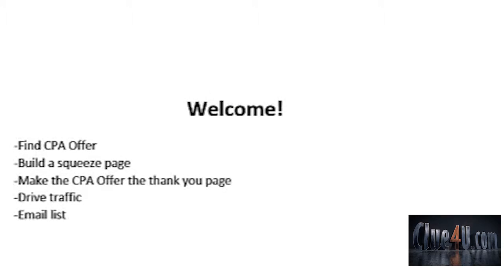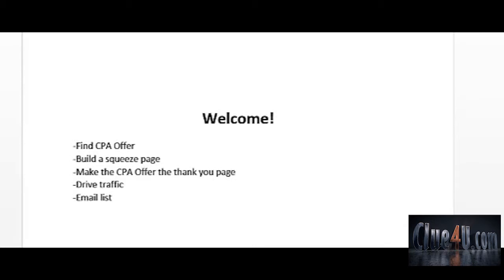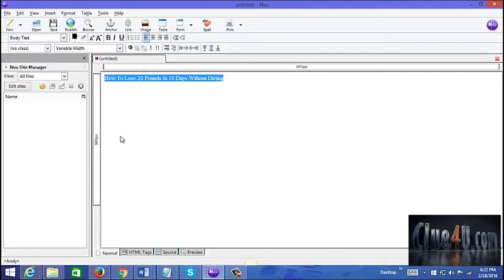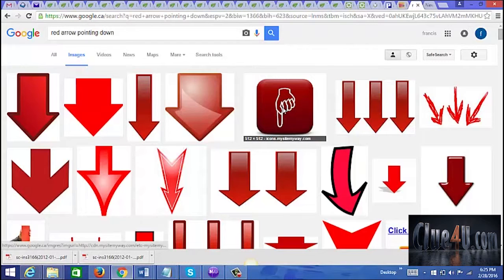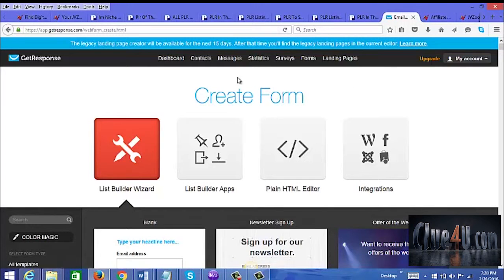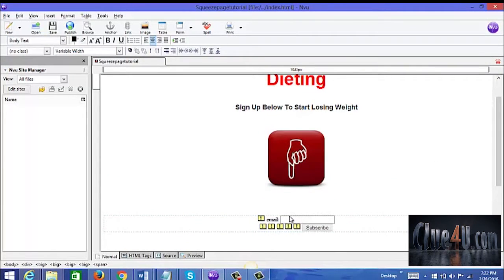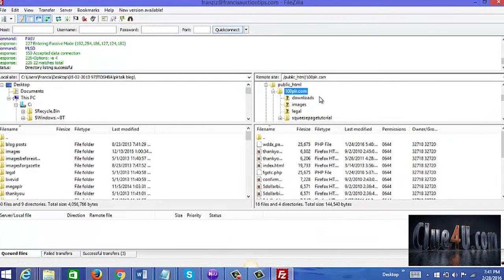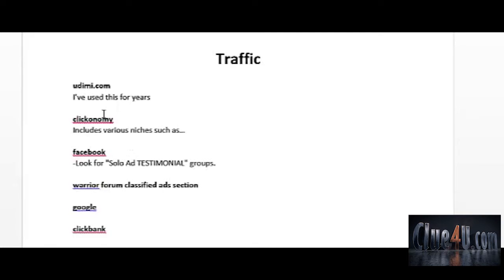Instand CPA Profits - Fast Way to Make Money Online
The Instand CPA Profits Course

This video shows you one of the fastest ways to make money online.

I wish you lot of success.

Mercy